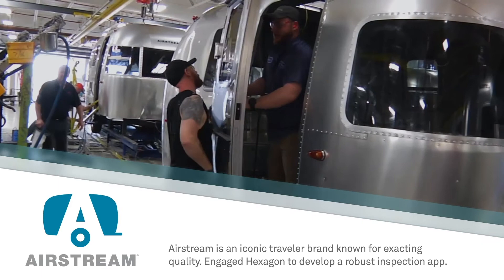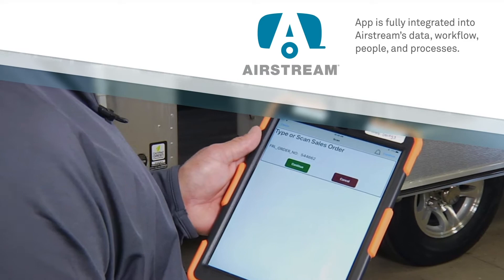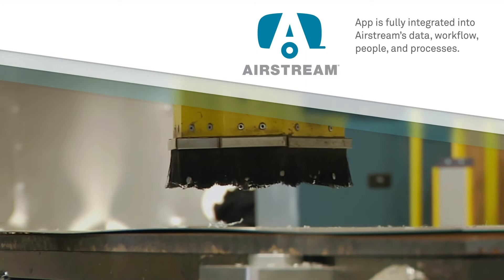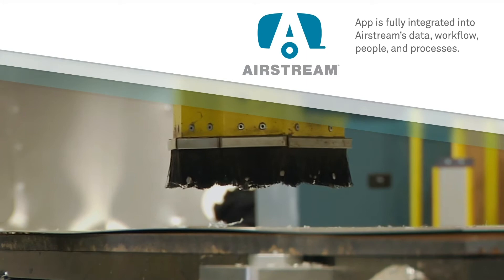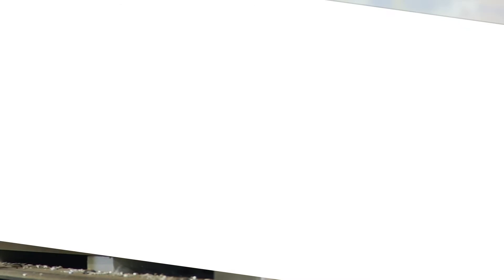Hexagon’s Shaping Smart Change Honouree: Airstream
Learn more about how Airstream takes their quality very seriously as the “most thoroughly tested brand in trailer history.”